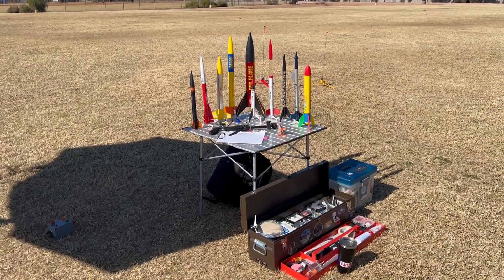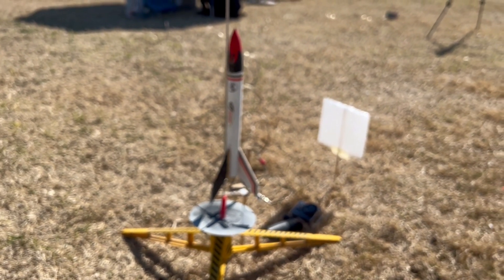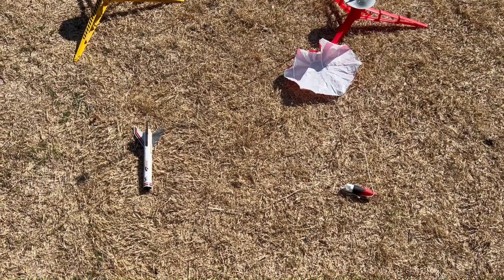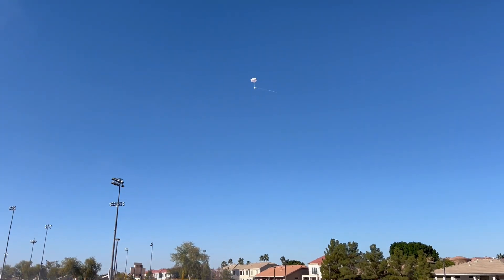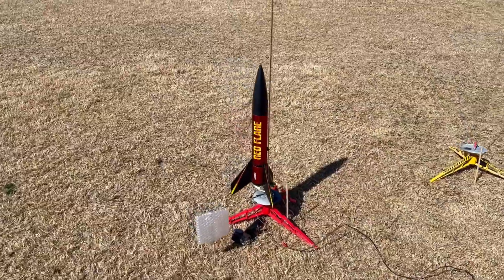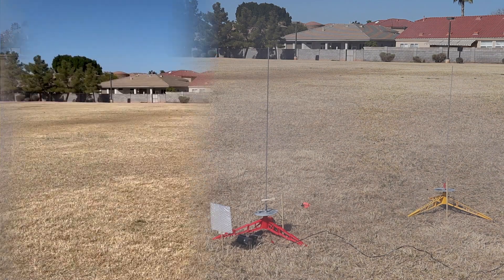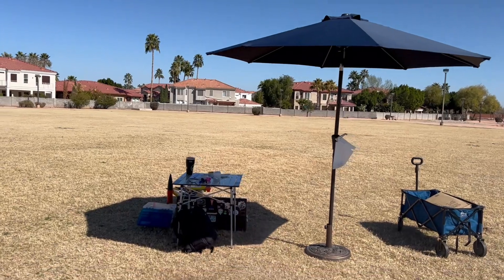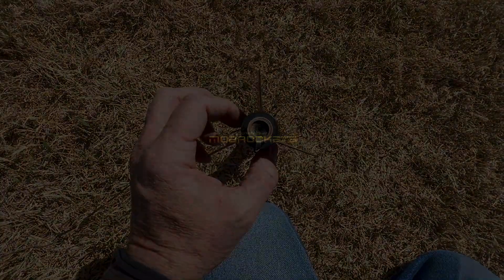Plastic Rocket Palooza 5 D (D for Drama!)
Plastic model rocket launching on the soft albeit brown winter grass at McQueen Park in Gilbert, AZ. @mobrockets  Valentine's Day launching because I love model rockets! (I love my wife WAY more, of course.) Flying Estes "Ugly Duckling Alpha",  "Helios", "Red Flare" and "Banshee" models. A little drama in each flight! Because we all love the drama. And rockets! We all love plenty of rockets!